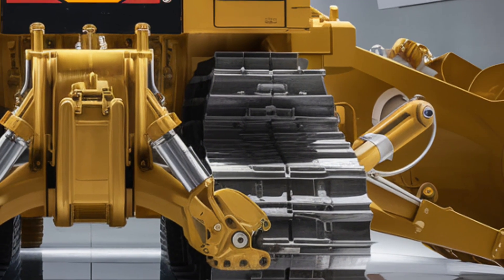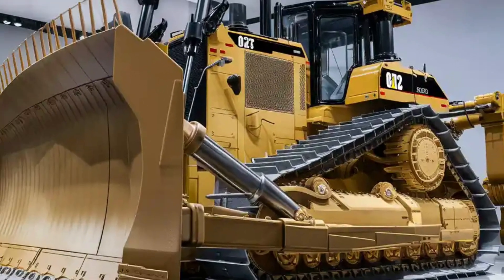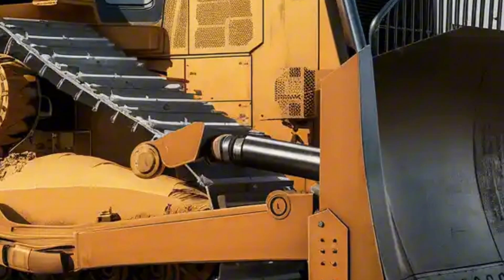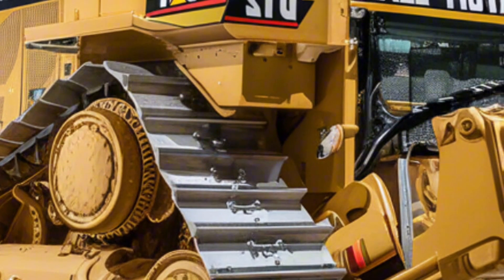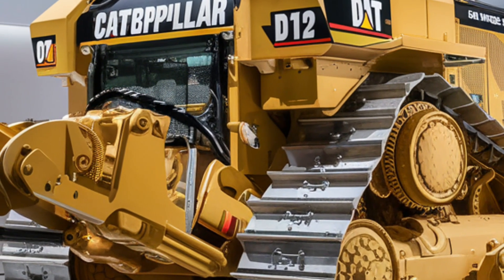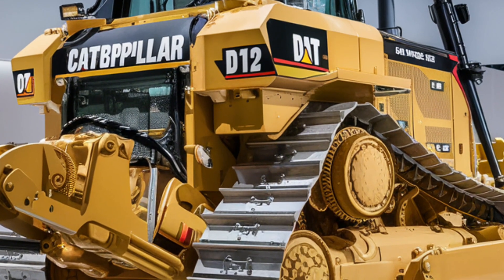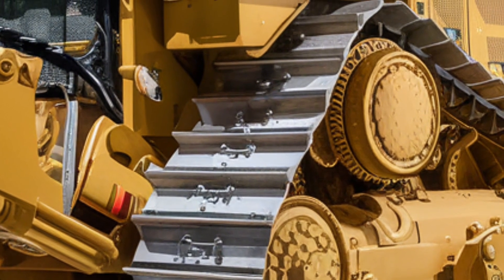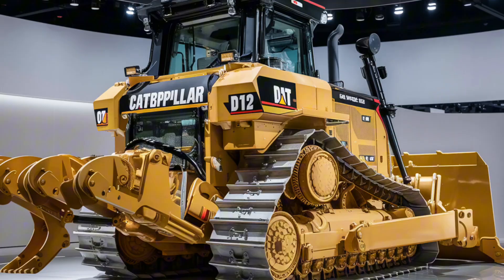2026 Caterpillar D12 – This Bulldozer Will SHOCK The World!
2026 Caterpillar D12 – This Bulldozer Will SHOCK The World!

Meet the beast of the future – the **2026 Caterpillar D12 Bulldozer**. Bigger, stronger, and smarter than anything Caterpillar has ever built, the D12 is designed to dominate construction and mining like never before. With over 1250 horsepower, futuristic AI-assisted controls, and a cabin that feels more like a spaceship than a bulldozer, this machine is rewriting the rulebook. In today’s video, we’ll explore the exterior, interior, performance, and price of this next-generation giant. You won’t believe what Caterpillar has created for 2026 – this is the bulldozer the world has been waiting for!

cover Titles

1. Caterpillar D12 2026 – The Bulldozer That Breaks All Limits!
2. Inside the Future: 2026 Caterpillar D12 Bulldozer Review
3. The World’s Most Powerful Bulldozer? 2026 Caterpillar D12
4. First Look at the Caterpillar D12 – A Monster Machine for 2026
5. Caterpillar D12 Bulldozer 2026 – Exterior, Interior, Price & Performance
6. 2026 Caterpillar D12 – The Dozer That Redefines Power!
7. The Next Evolution of Heavy Machinery: Caterpillar D12 2026
8. Caterpillar D12 2026 Walkaround – Bigger Than the D11!
9. Why the 2026 Caterpillar D12 is the Future of Bulldozers
10. Meet the New King of Bulldozers – 2026 Caterpillar D12